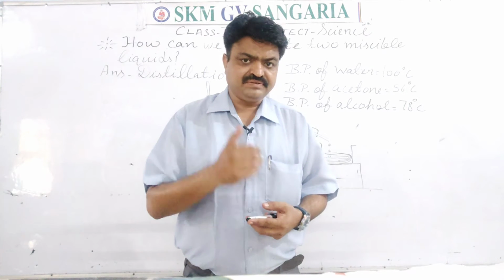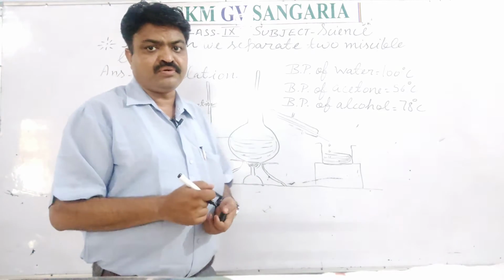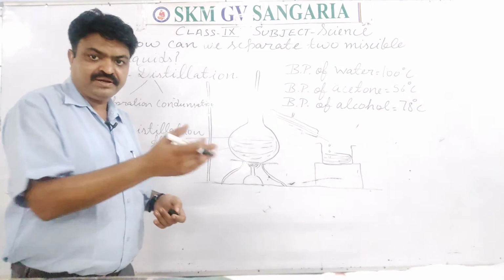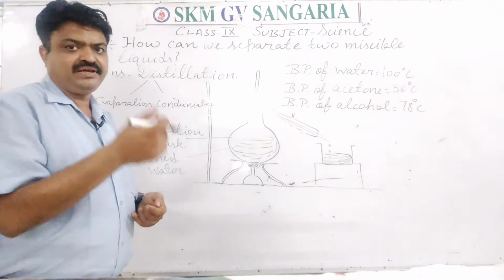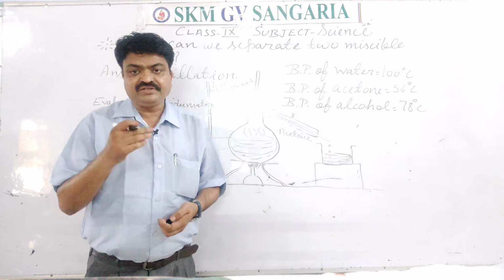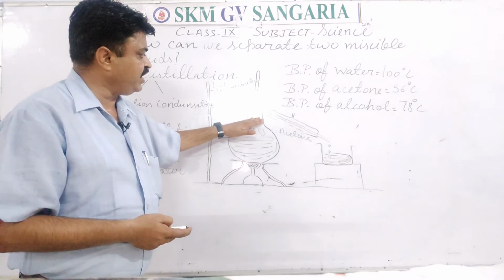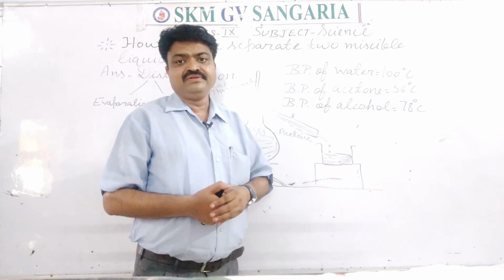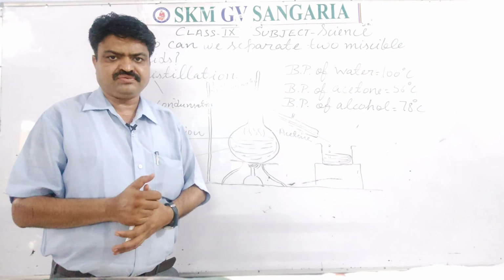Class IX II Science II Chapter 2 II Separation of Two Miscible Liquid ; Distillation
Separation of Two Miscible Liquid ; Distillation